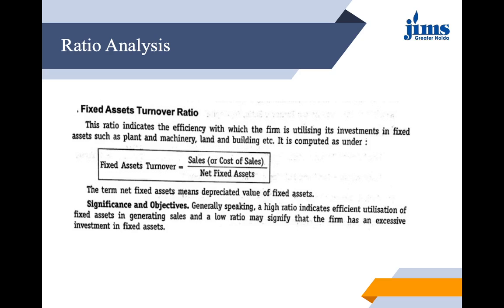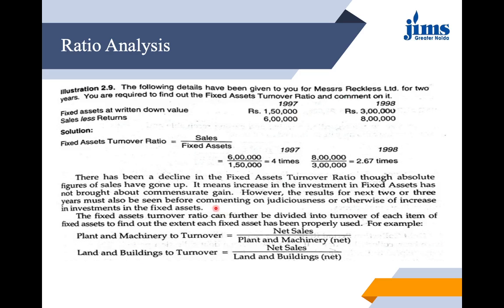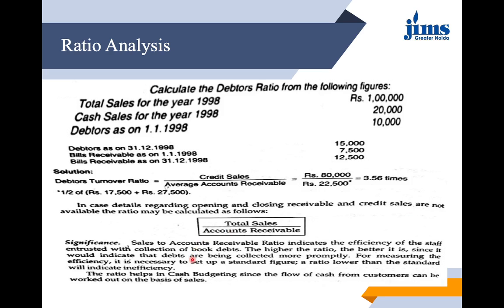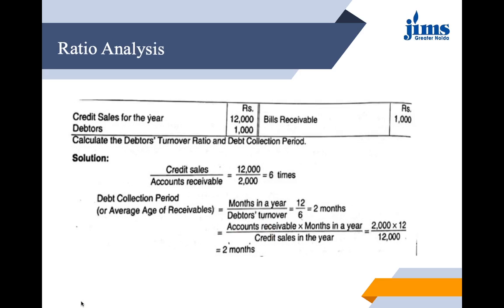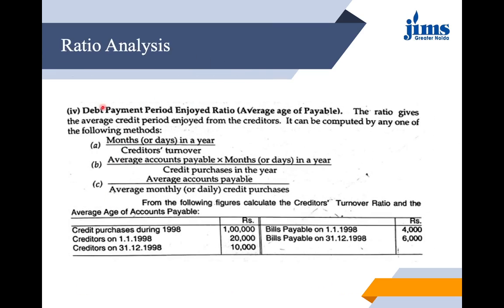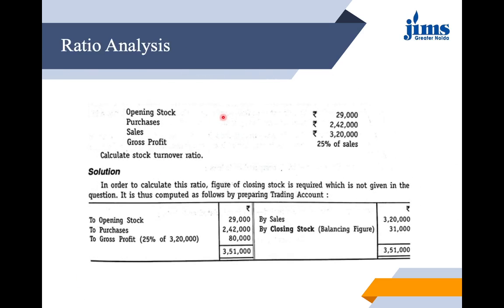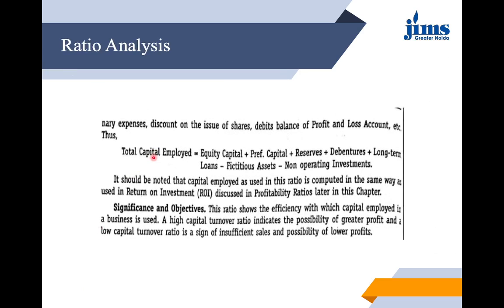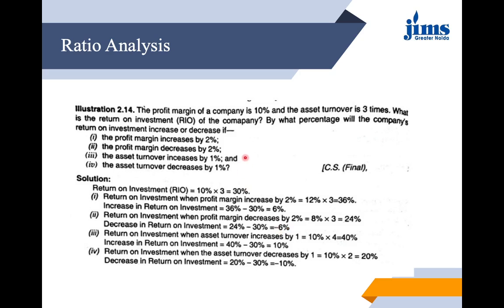MA VL 12 Dr Rashi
Turnover Ratios- with numericals